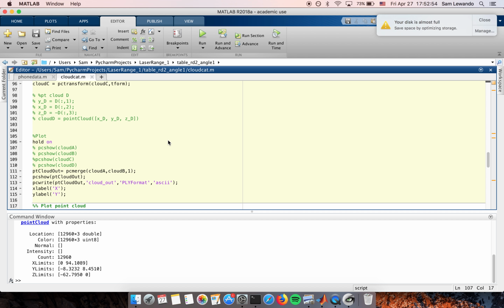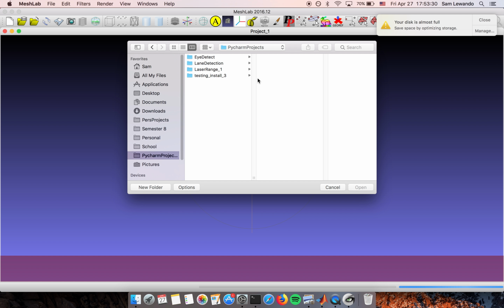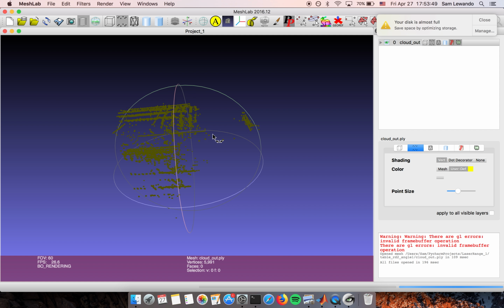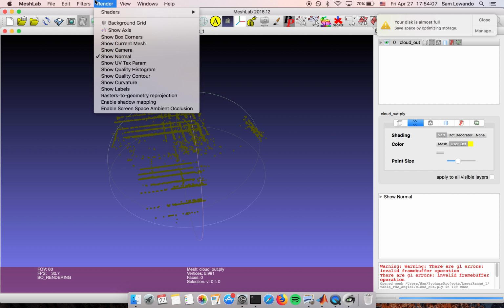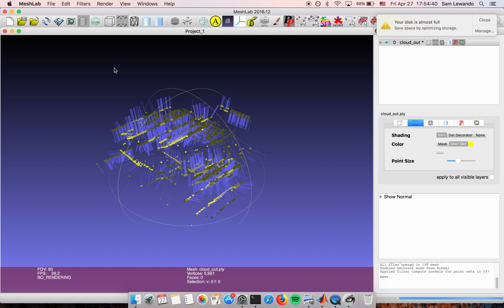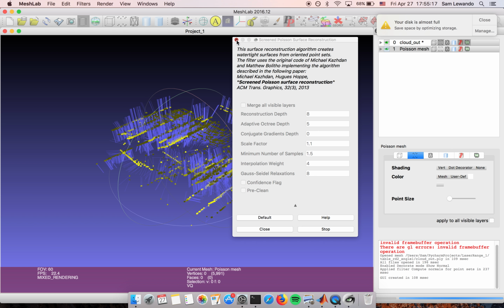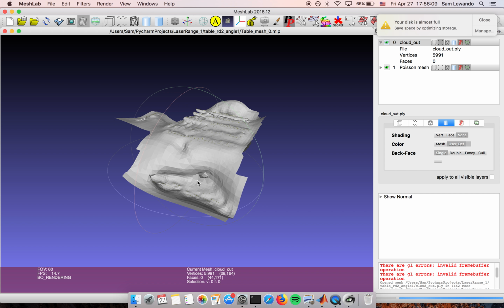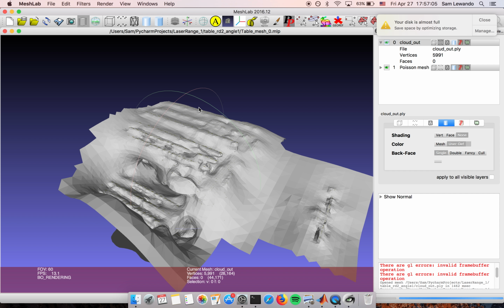HW8 - ENME489Y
Creating a mesh out of a 3D point cloud in meshlab.